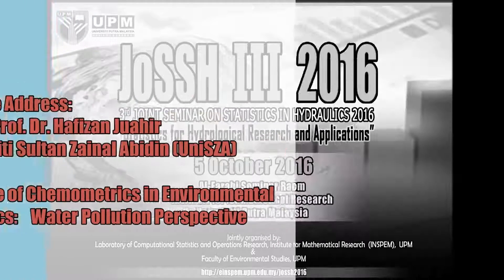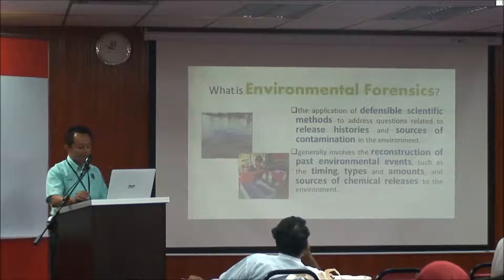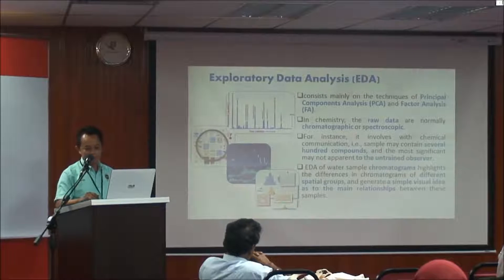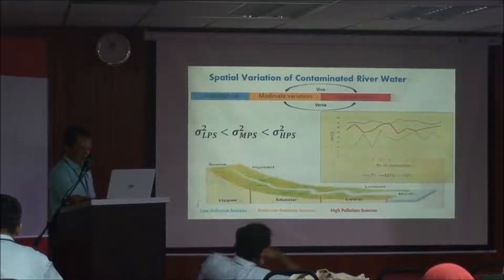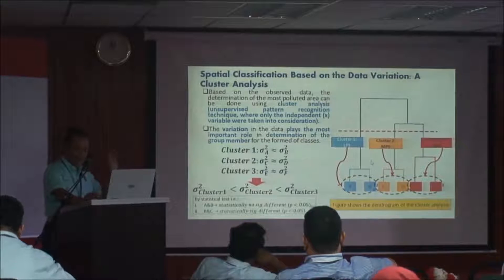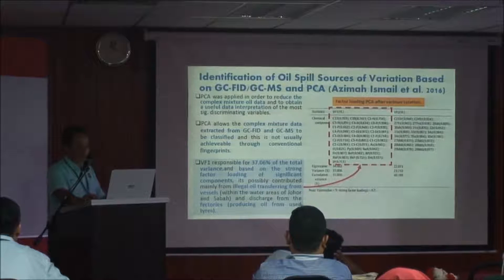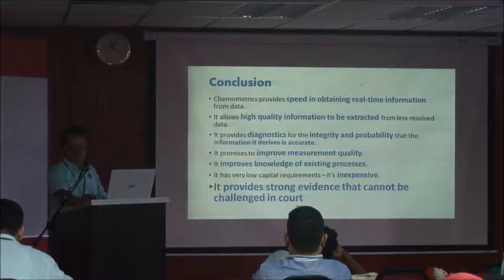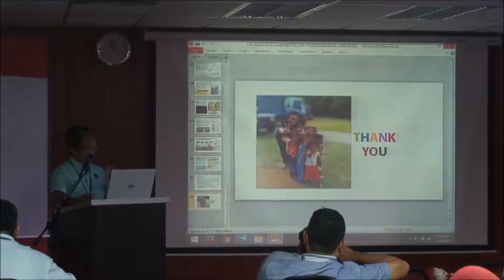Assoc Prof Dr Hafizan Juahir-The Role of Chemometrics in Environmental Forensics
Keynote Address:
Assoc. Prof. Dr. Hafizan Juahir
Universiti Sultan Zainal Abidin (UniSZA)
The Role of Chemometrics in Environmental Forensics: Water Pollution Perspective
(JoSSH III 2016)